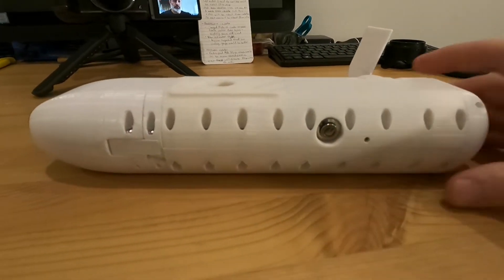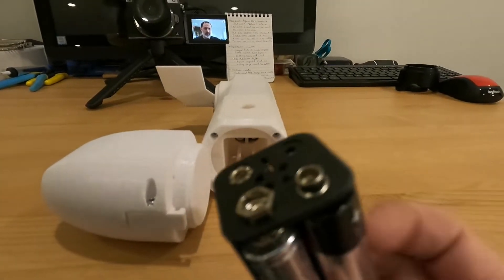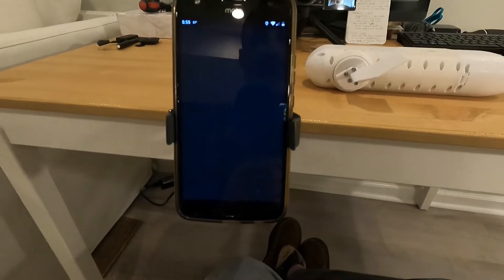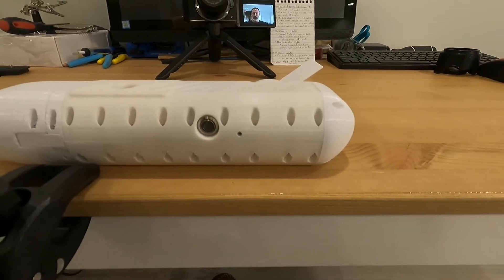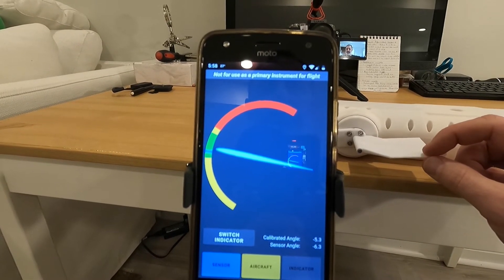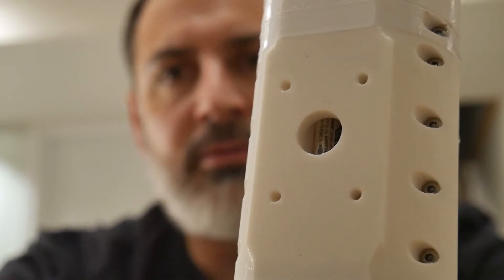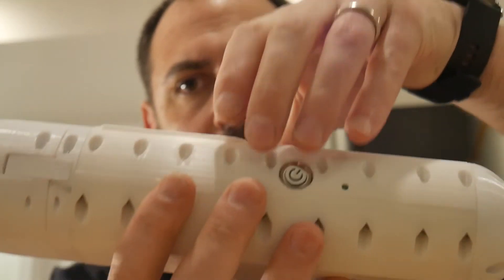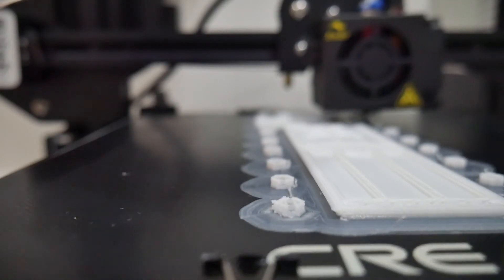Version 2 Update - Homebuilt AoA Sensor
In this video, I demonstrate a few updates that I've made to my homebuilt Angle of Attack Sensor. Every single 3D printed part has been re-engineered to be more aerodynamic and more rigid. I also made some software updates, including an analog indicator.

You, as pilot in command, accept responsibility for the safe outcome of every flight.